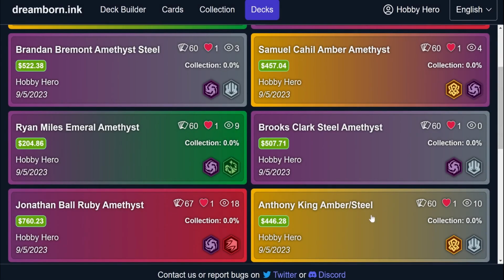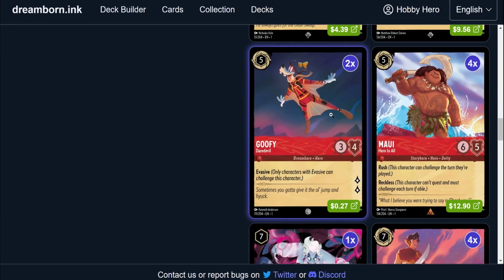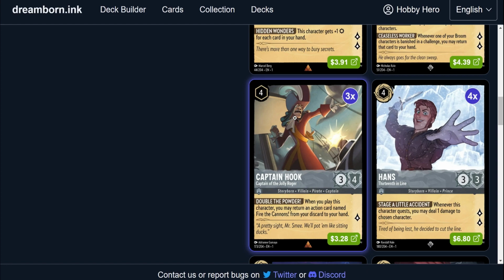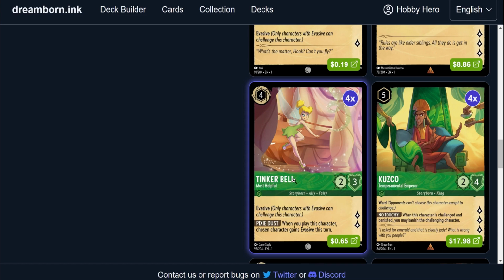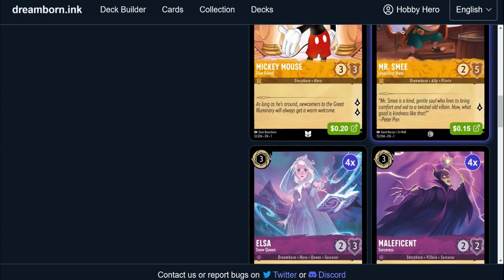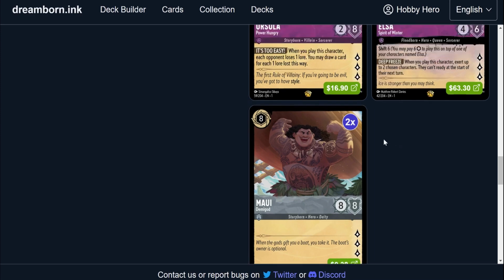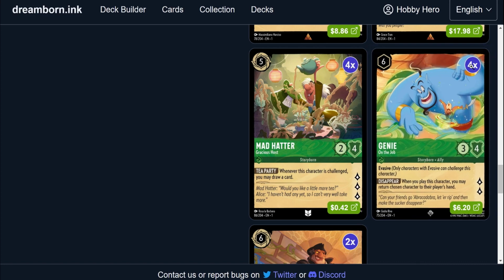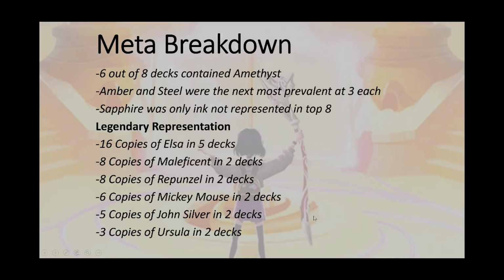Disney Lorcana PPG Denver Top 8 Breakdown